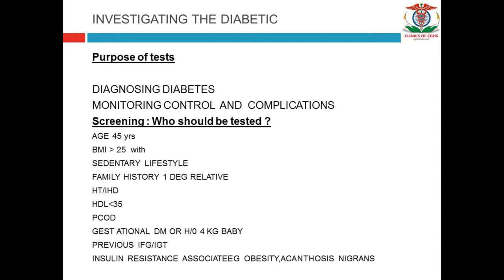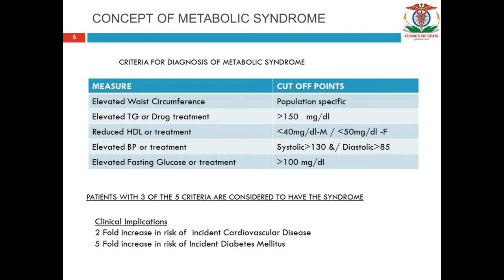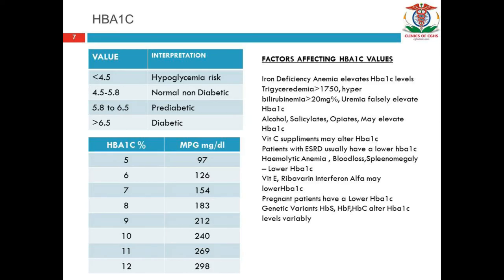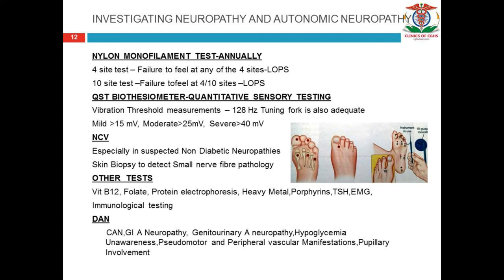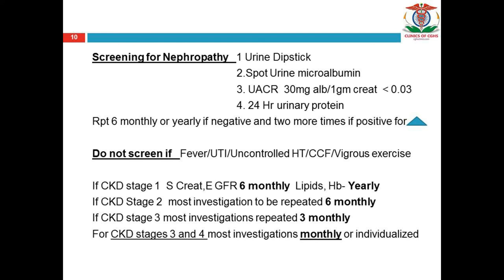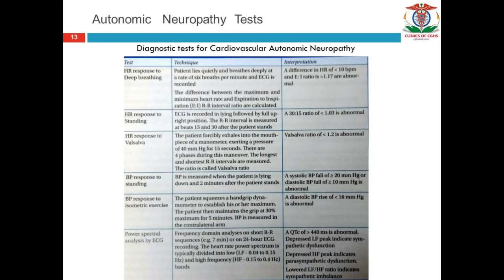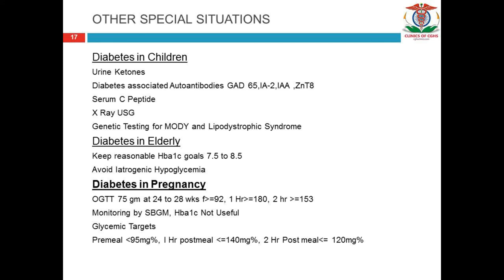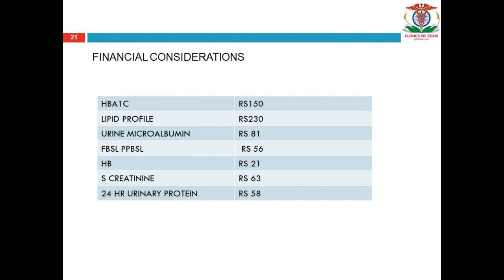Diabetes symposium Part I Investigations in DM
Dr. Rashmi Patwardhan, CGHS Pune details investigations to be done in New and old patients coming to WC